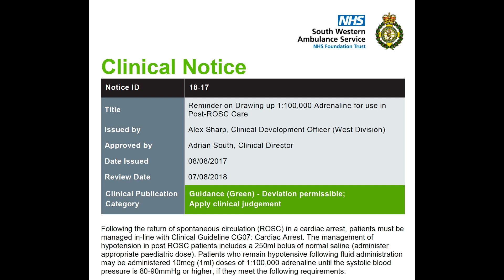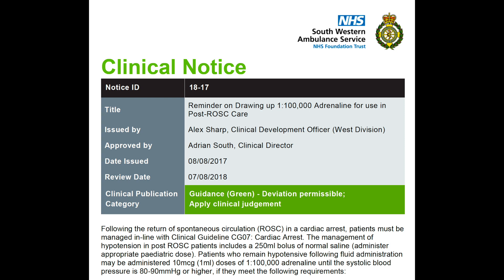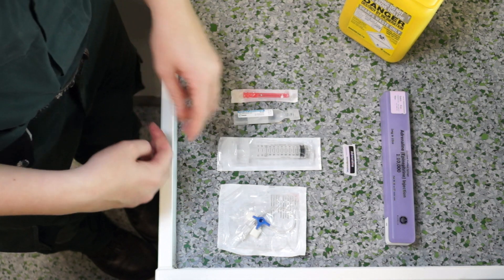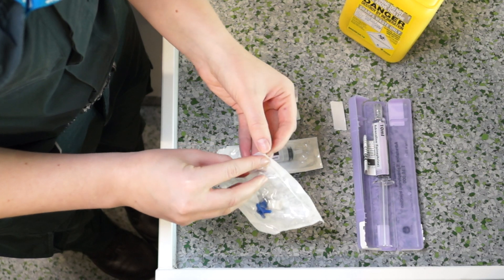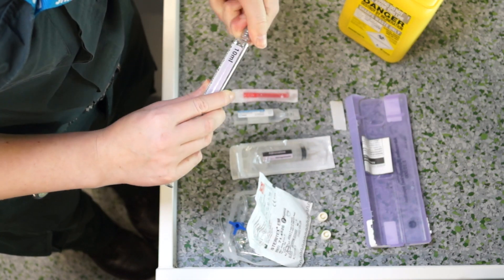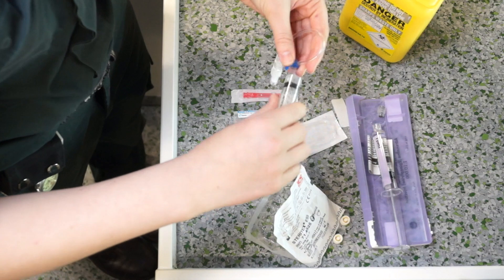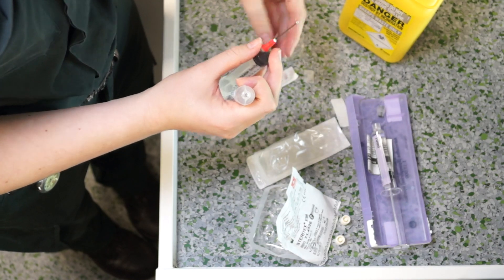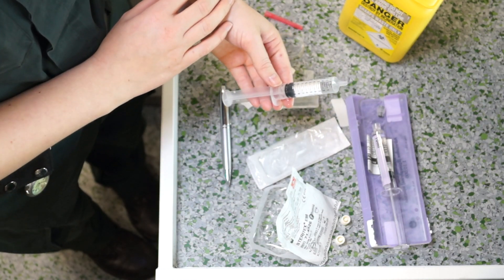Adrenaline 1:100,000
This video is about Adrenaline 1:100,000